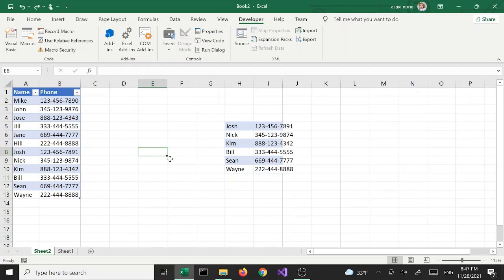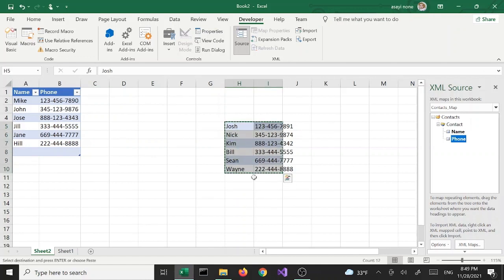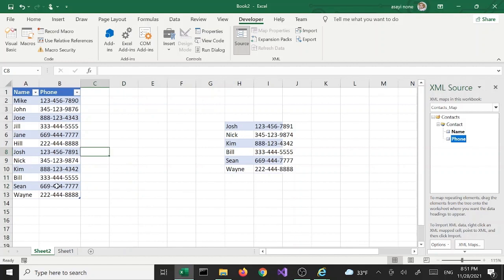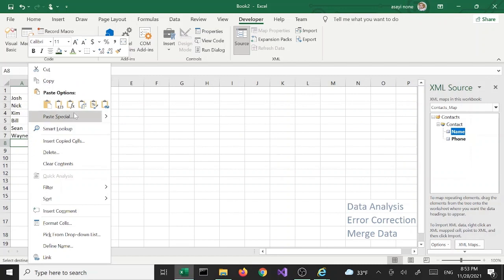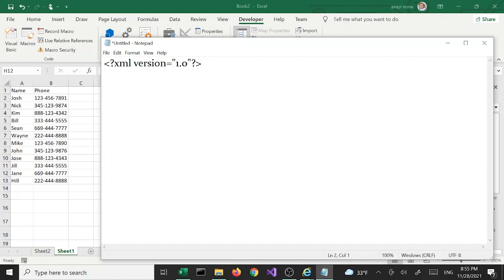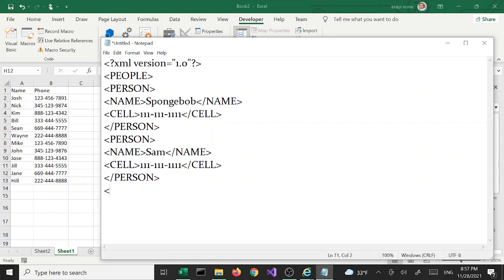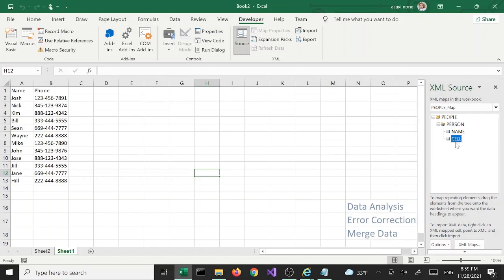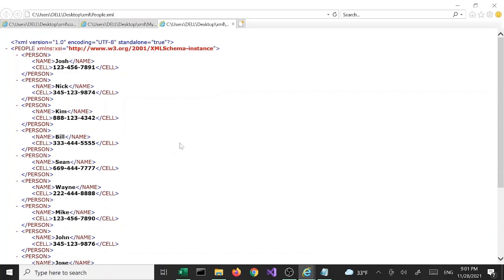How To Convert Excel To XML | How To Export Excel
How To Convert  Excel To XML  | How to export from Excel